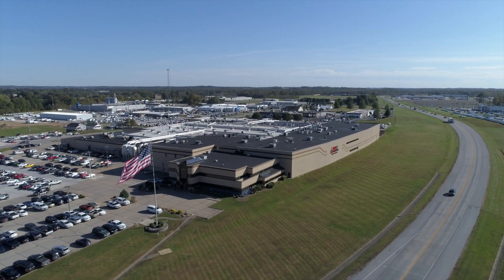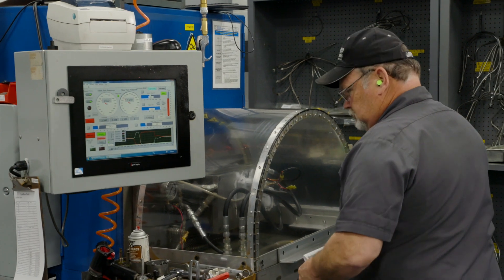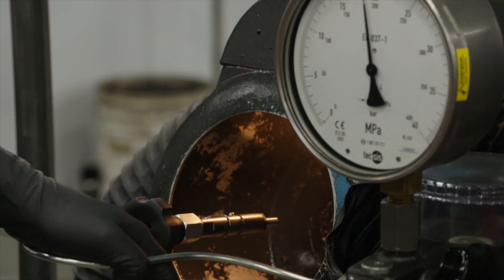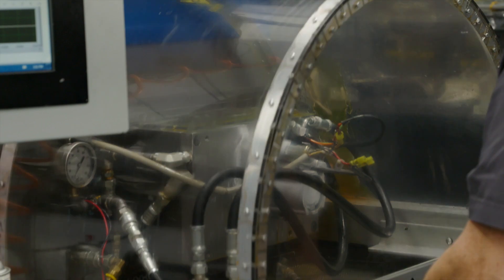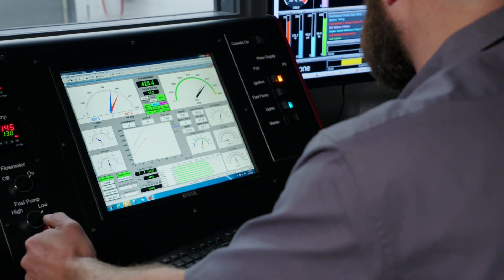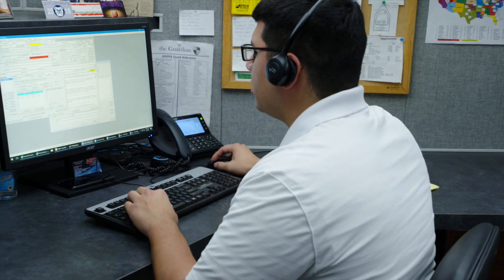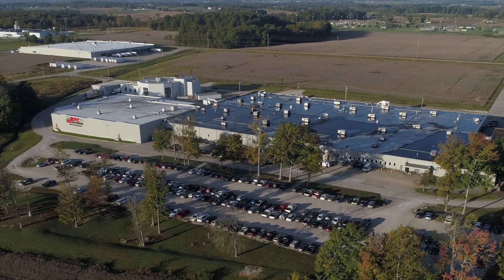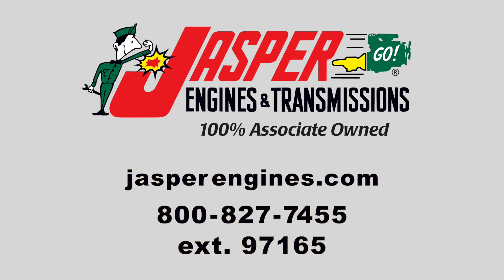Jasper Engines & Transmissions - Diesel Air & Fuel Overview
This video is an overview of JASPER's diesel fuel and air component remanufacturing processes.